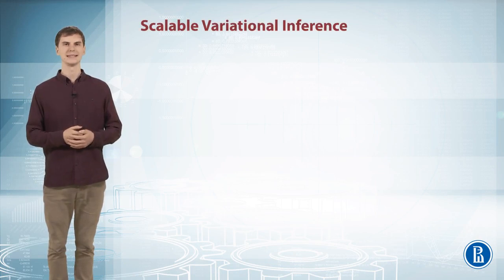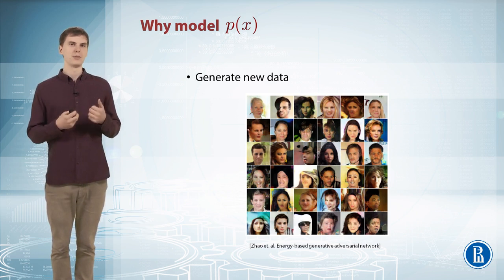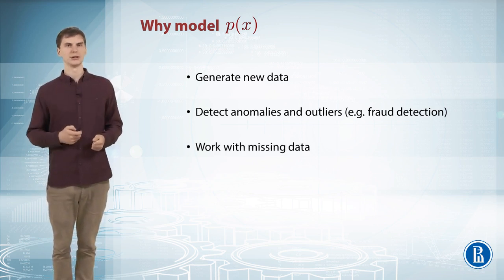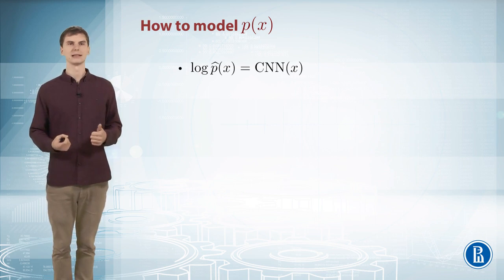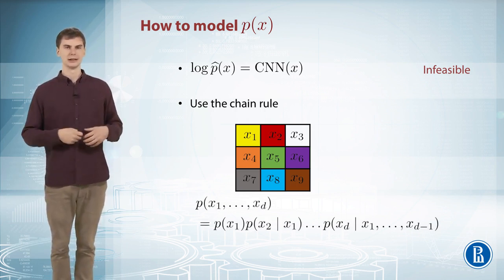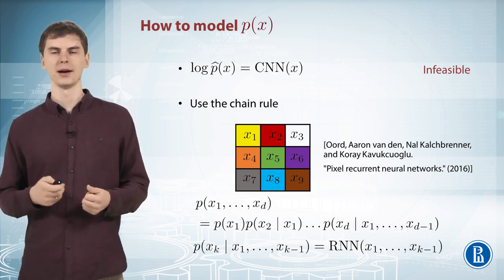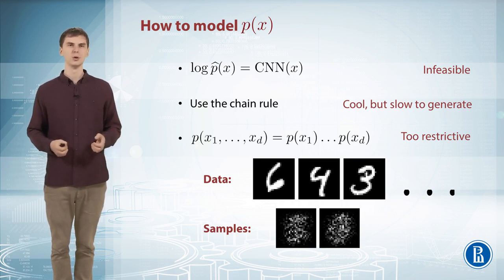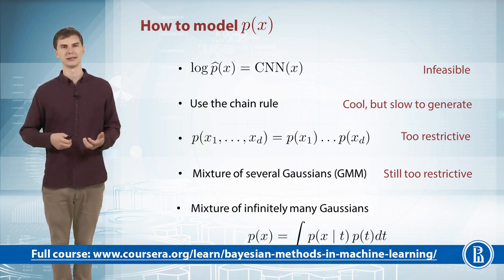Modeling a distribution of images - Bayesian Methods for Machine Learning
Link to this course:
People apply Bayesian methods in many areas: from game development to drug discovery. They give superpowers to many machine learning algorithms: handling missing data, extracting much more information from small datasets. Bayesian methods also allow us to estimate uncertainty in predictions, which is a desirable feature for fields like medicine.
When applied to deep learning, Bayesian methods allow you to compress your models a hundred folds, and automatically tune hyperparameters, saving your time and money.
In six weeks we will discuss the basics of Bayesian methods: from how to define a probabilistic model to how to make predictions from it. We will see how one can automate this workflow and how to speed it up using some advanced techniques.
We will also see applications of Bayesian methods to deep learning and how to generate new images with it. We will see how new drugs that cure severe diseases be found with Bayesian methods.

Bayesian Optimization, Gaussian Process, Markov Chain Monte Carlo (MCMC), Variational Bayesian Methods
Great introduction to Bayesian methods, with quite good hands on assignments. This course will definitely be the first step towards a rigorous study of the field.,Challenging, but well designed course covering cutting edge ML methods. The course assumes high proficency with Tensorflow, Keras, and Python.
Welcome to the fifth week of the course! This week we will combine many ideas from the previous weeks and add some new to build Variational Autoencoder -- a model that can learn a distribution over structured data (like photographs or molecules) and then sample new data points from the learned distribution, hallucinating new photographs of non-existing people. We will also the same techniques to Bayesian Neural Networks and will see how this can greatly compress the weights of the network without reducing the accuracy.